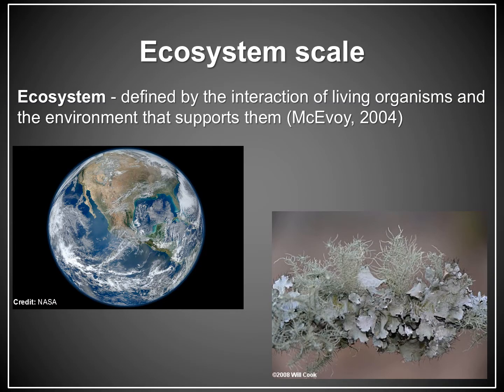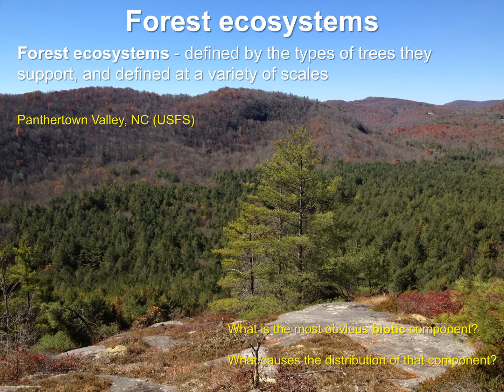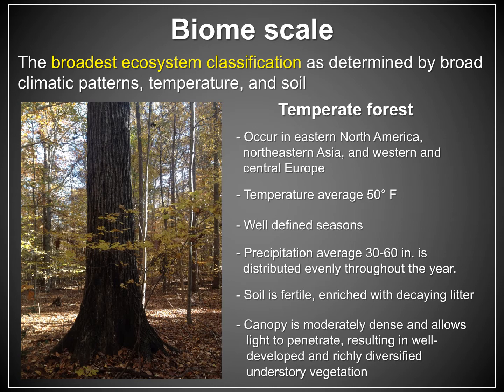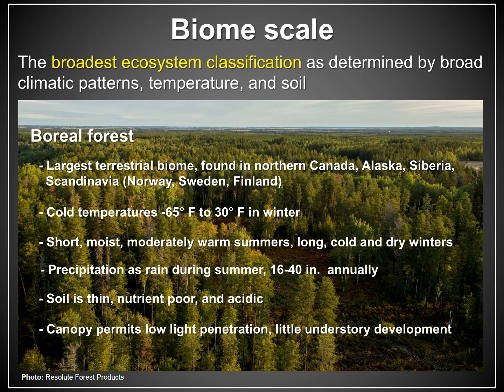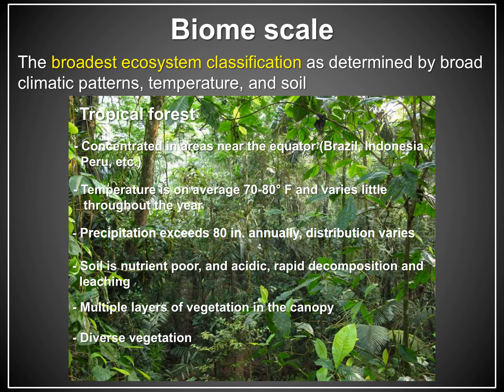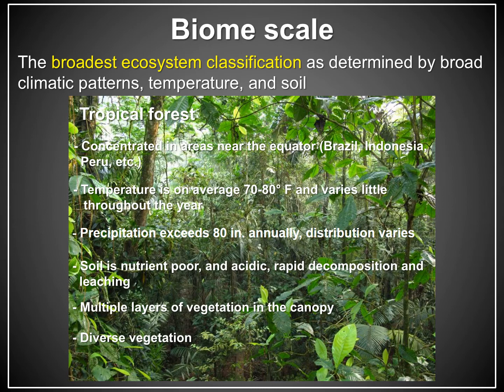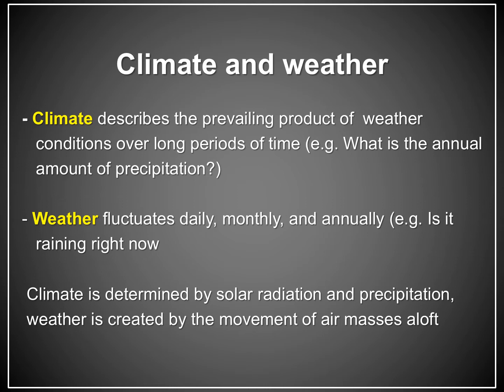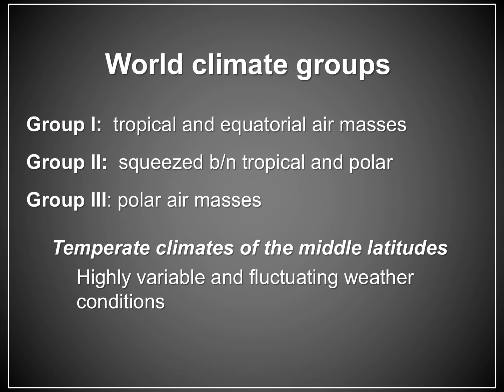Lecture 4 Forest Classification Part 1 Video